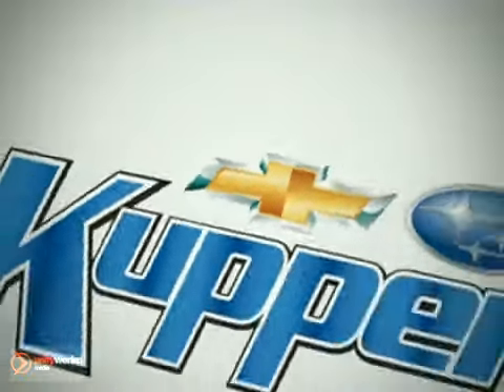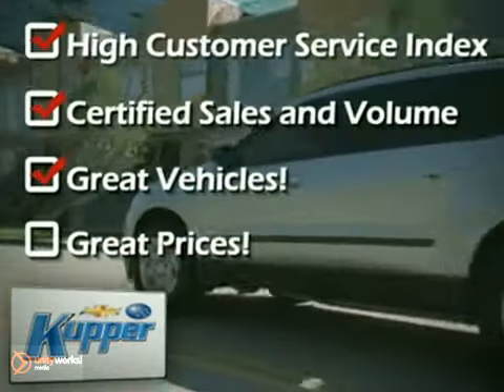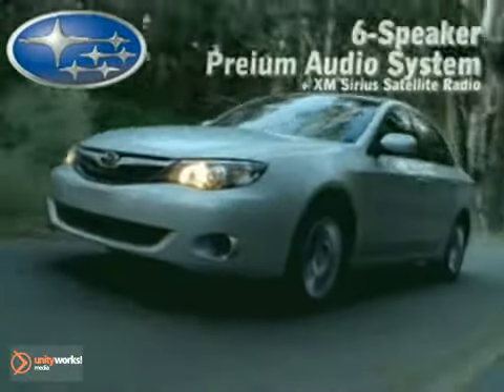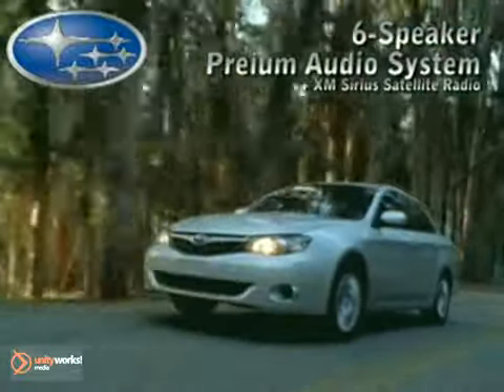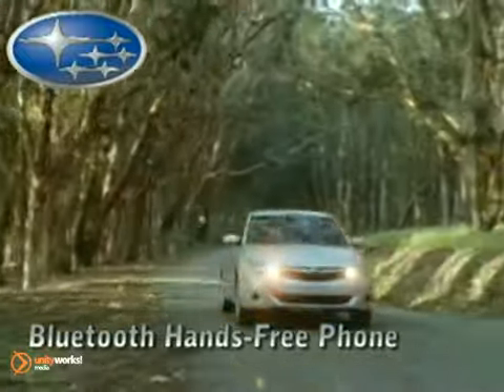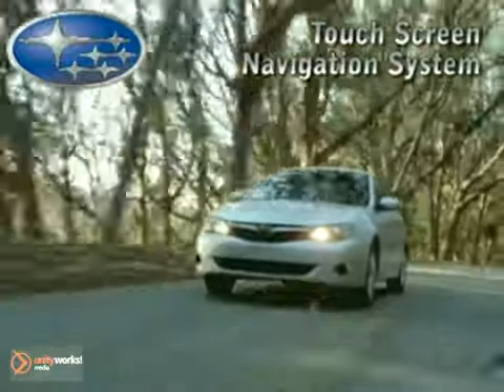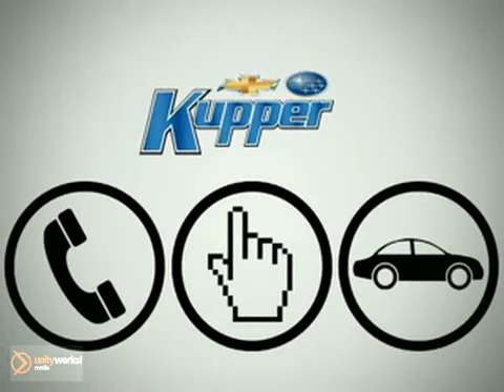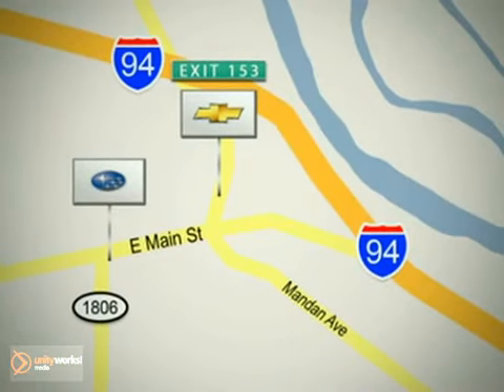New 2011 Subaru Impreza Bismarck Fargo ND Mandan ND 58554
Kupper Chevrolet Subaru
1500 2nd St NE
Mandan ND, 58554

Kupper Chevrolet Subaru has a large inventory of Chevrolet and Subaru cars, hybrids and sports utility vehicles. Like these:

Chevrolet Camaro
Chevrolet Cobalt Coupe or Sedan
Chevrolet Colorado
Chevrolet Corvette Convertible or Coupe
Chevrolet Equinox
Chevrolet Impala
Chevrolet Malibu
Chevrolet Silverado
Chevrolet Suburban
Chevrolet Tahoe
Chevrolet Traverse
Chevrolet Avalanche
Subaru B9 Tribeca
Subaru Forester
Subaru WRX
Subaru Impreza 2.5i
Subaru Tribeca
Subaru Legacy
Subaru Outback

Kupper Chevrolet Subaru has access to a large inventory of new and used Chevrolet and Subaru vehicles in the Bismarck, Saint Anthony, Lincoln, Menoken, McKenzie, Sterling, Baldwin, New Salem, Sims, and Almont area. At Kupper Chevrolet Subaru, our sales representatives can help you to buy your next new or used car, hybrid or sports utility vehicle through a hassle free and exciting car buying experience. It is our goal to make the car buying experience at Kupper Chevrolet Subaru the best in Bismarck.

Serving the Bismarck, Saint Anthony, Lincoln, Menoken, McKenzie, Sterling, Baldwin, New Salem, Sims, and Almont areas faithfully!